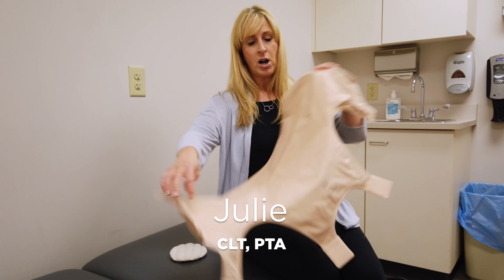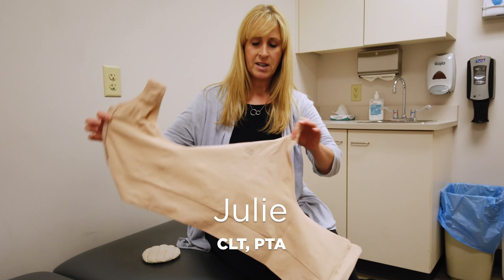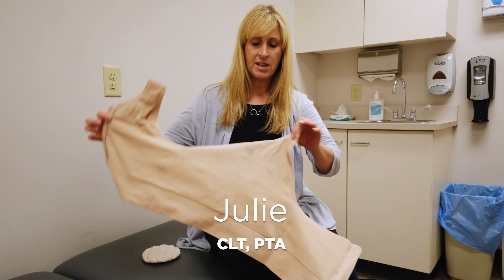Customize Your Compression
• Optimal Compression & Coverage
• Easy to Fit
• 360° Mapped & Zoned Compression
• Breast / Body Pockets